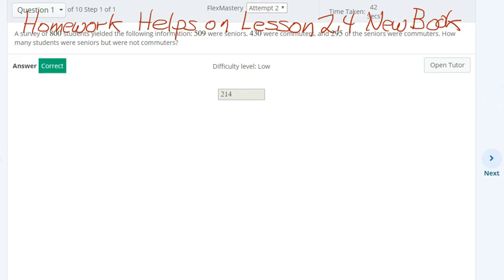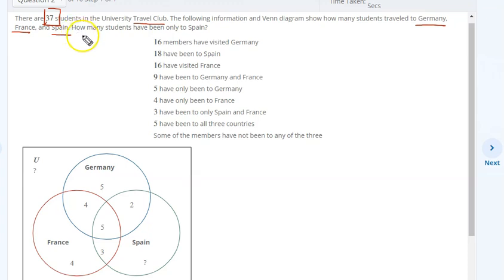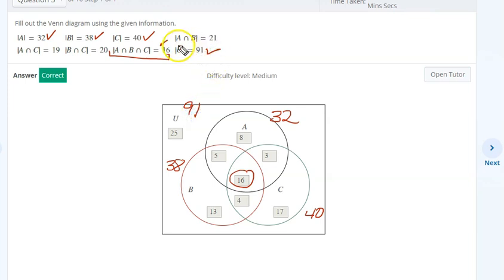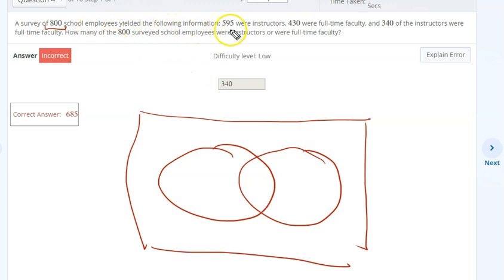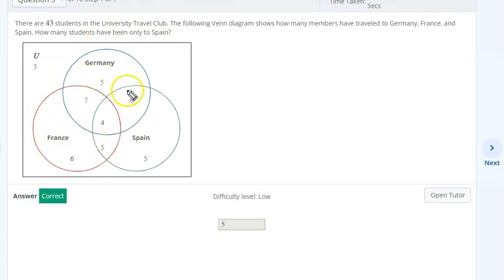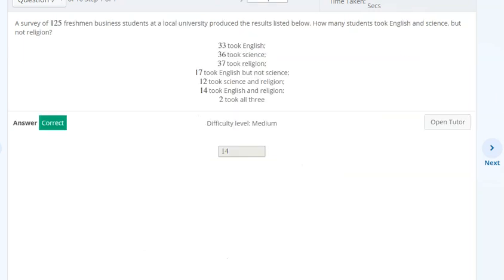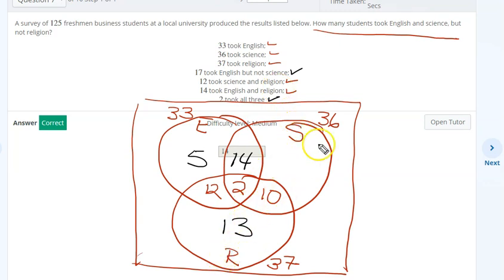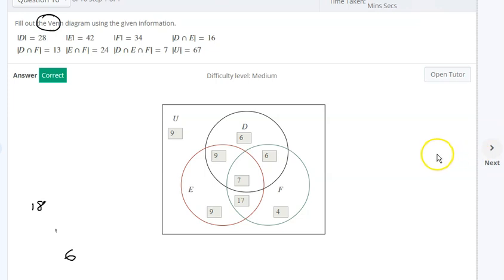Homework Help Lesson 2.4 New Book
More on Set Operations from the new book